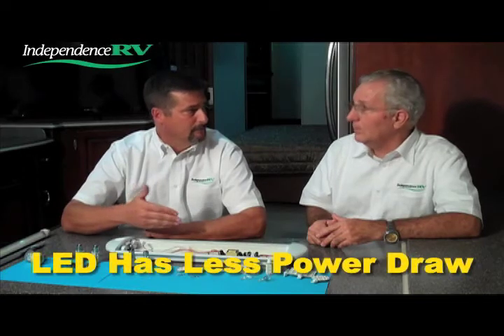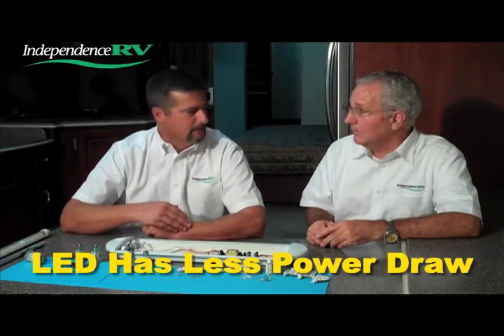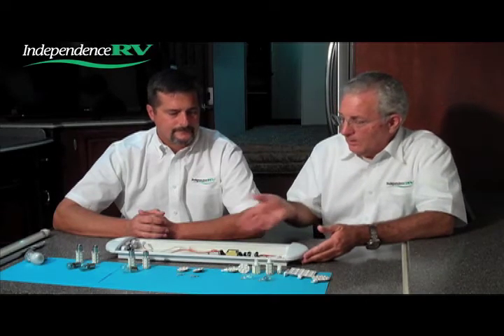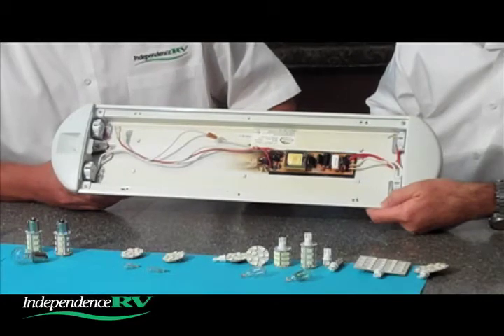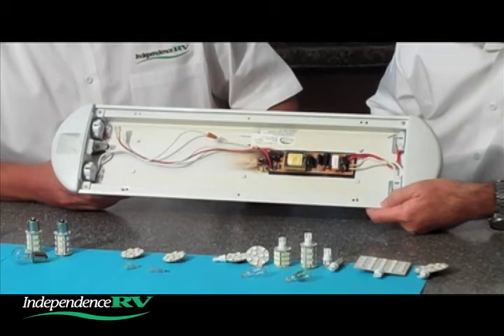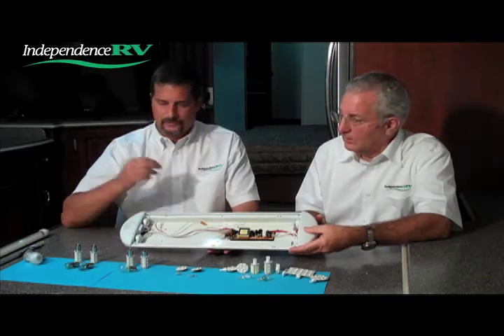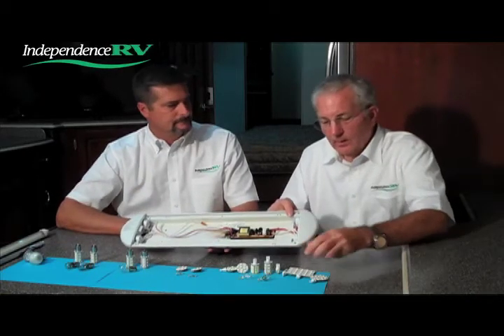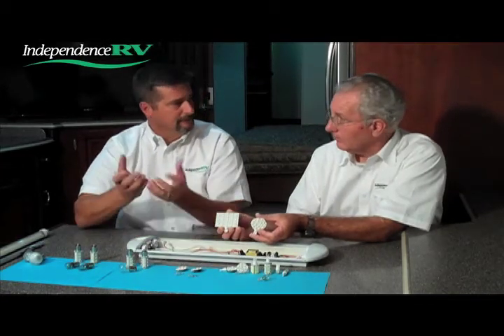RV LED Lighting - Independence RV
New RV aftermarket LED interior lighting with side-by-side photo comparison of incandescent to LED lights by Independence RV in Winter Garden, FL.